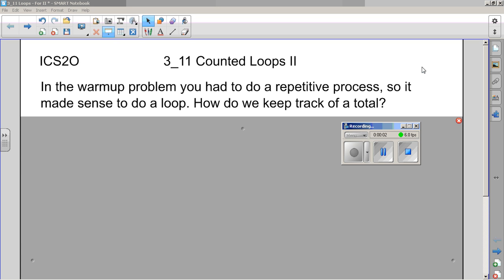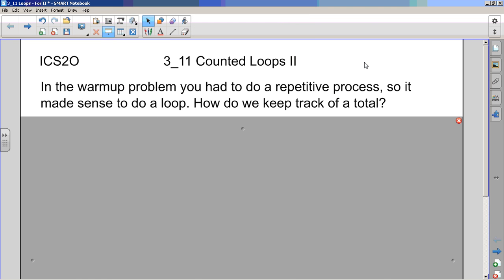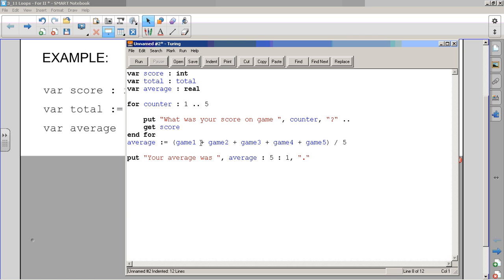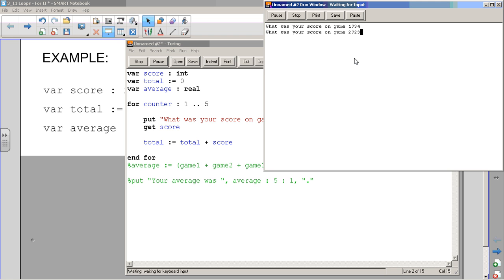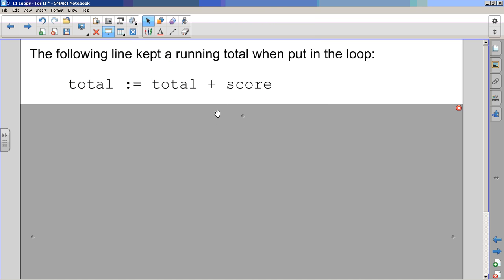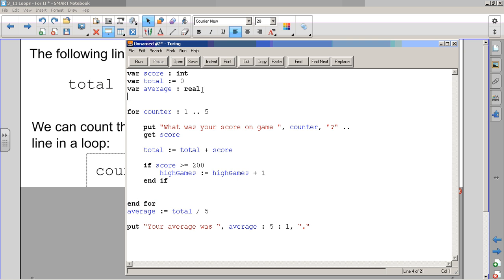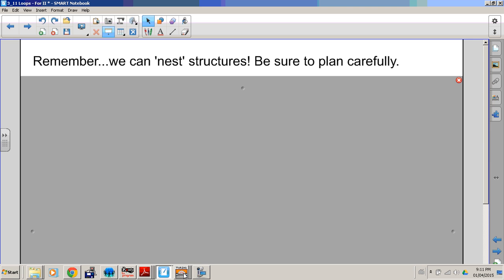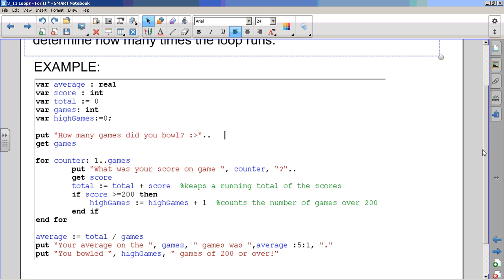ICS2O 3 11 Loops For II